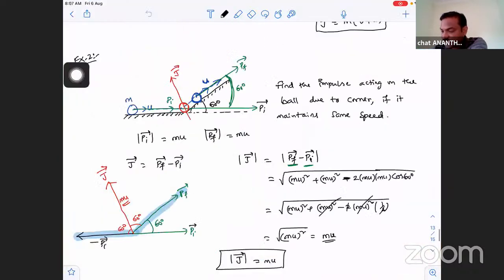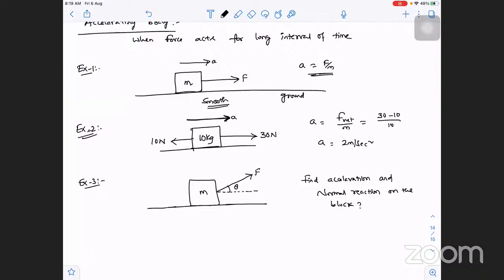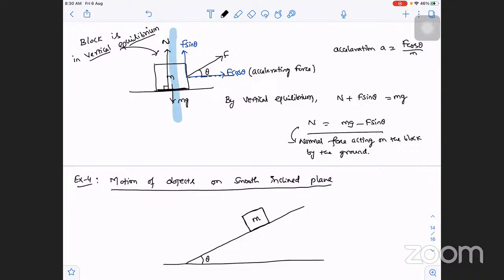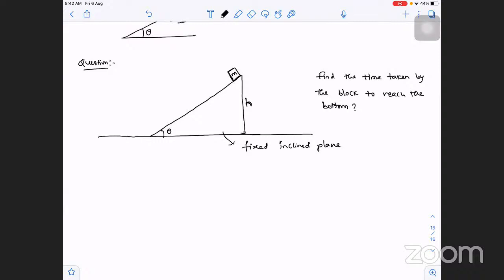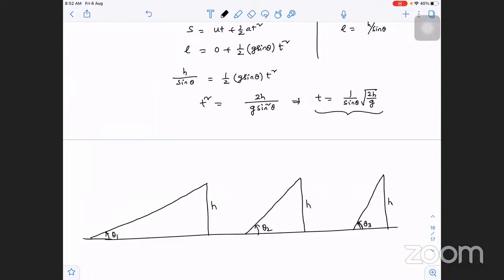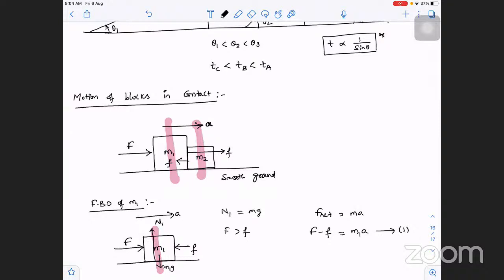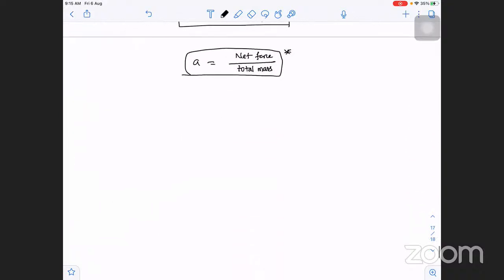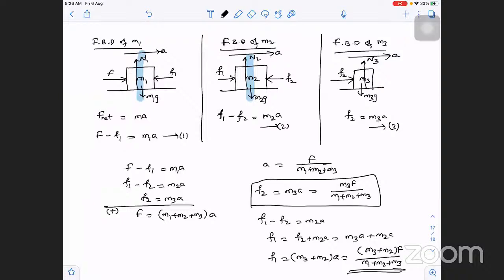SRJC BIPC PHYSICS